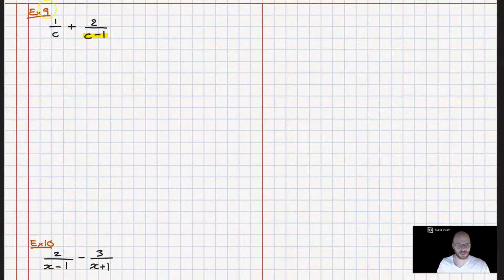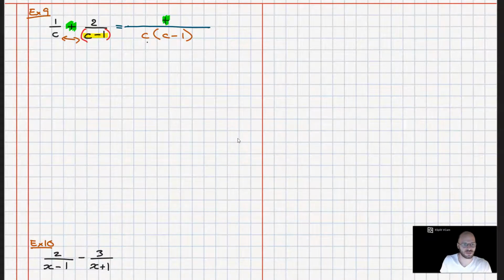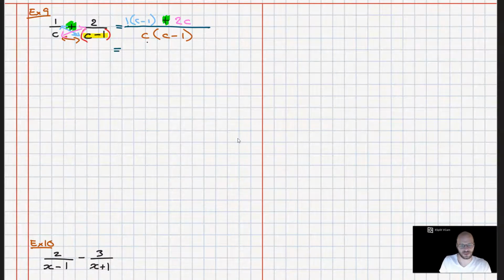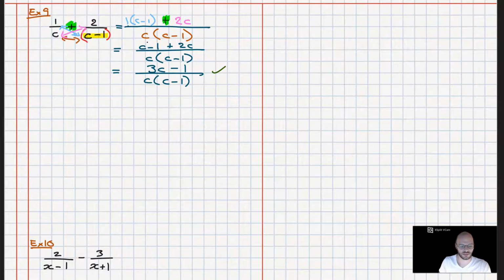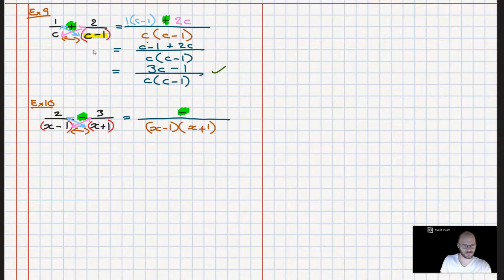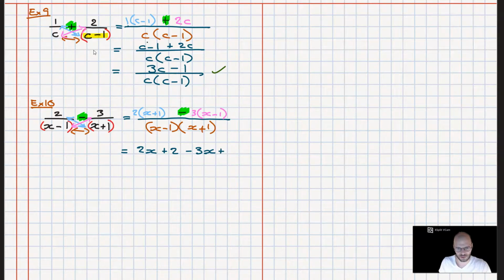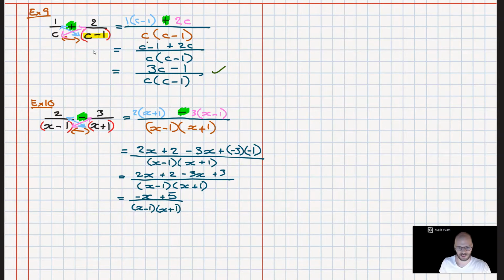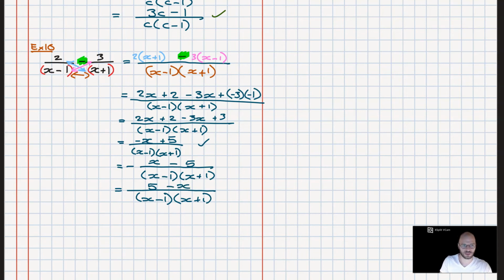Addition and Subtraction of Algebraic Fractions part 5